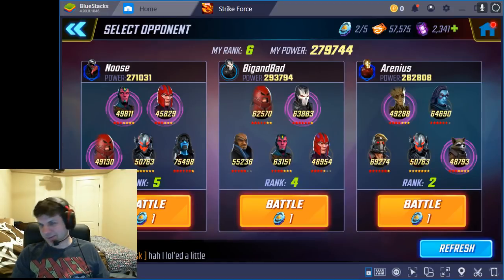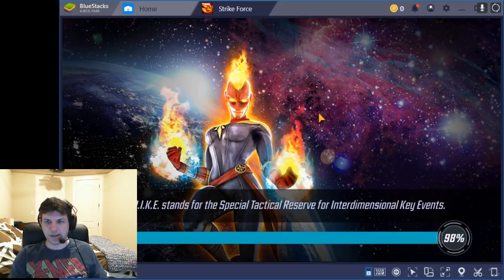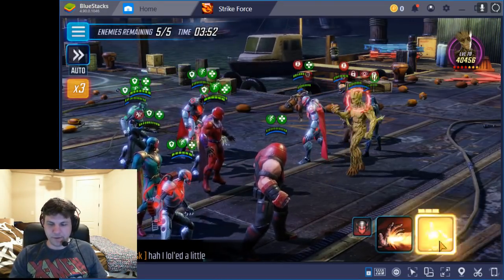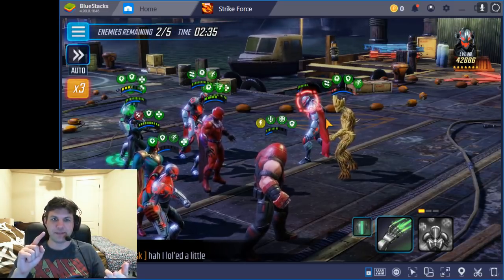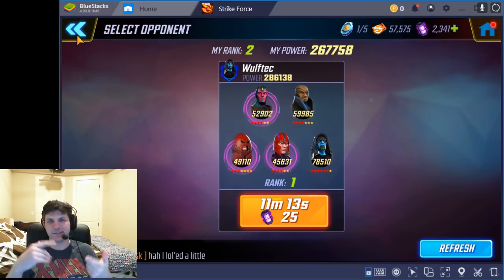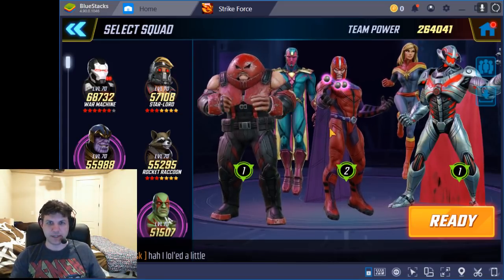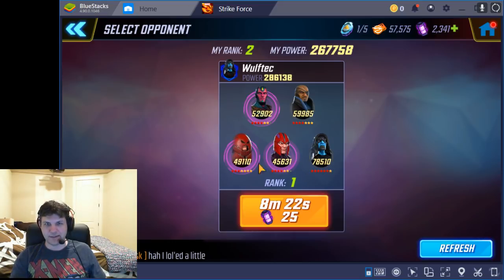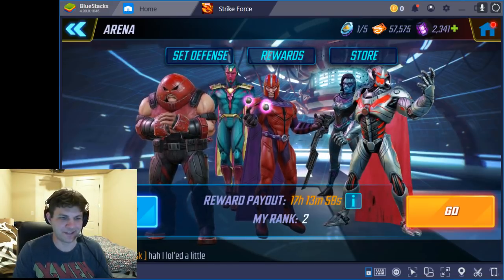Arena - Ultron Apex Team 267k vs 282k Ultron+MinnGuardians - Marvel Strike Force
Yeah, not a fan of Minnerva on Defense, even with Ultron. Need more tanks to keep her alive, or she ded.

Want to see my roster? Check out my manual document of it